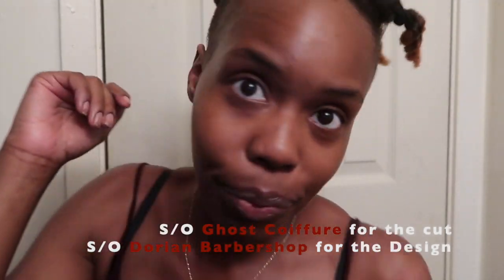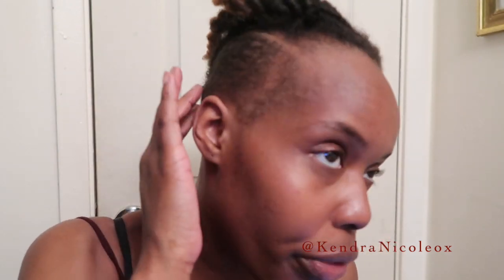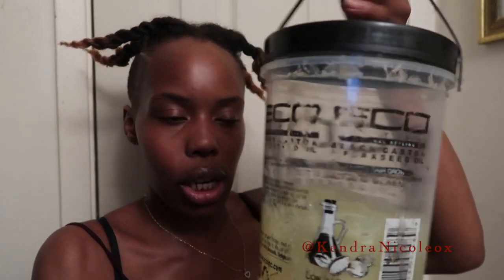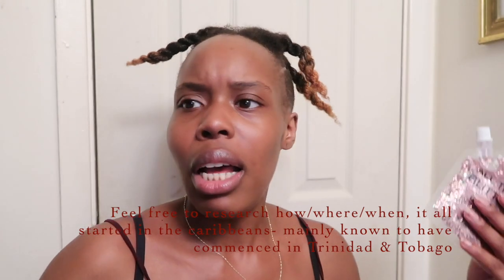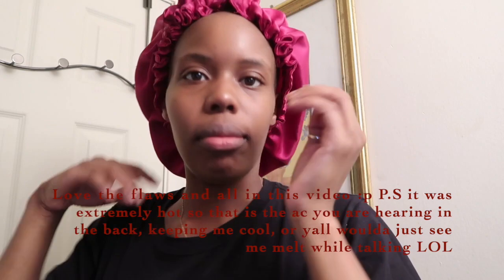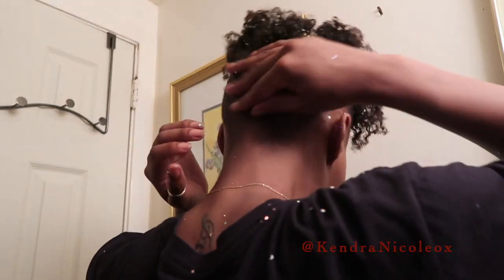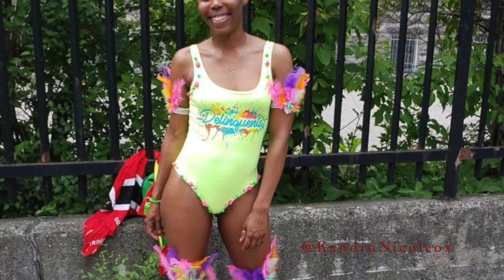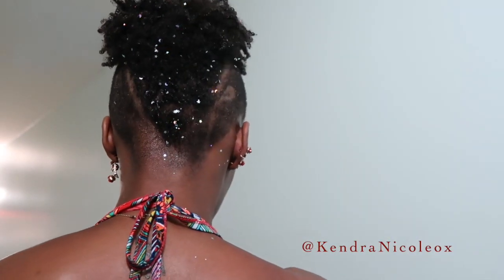HAIR GLITTER TUTORIAL || GLAMORIZE YOUR HAIR FOR CARNIVAL || LESS THAN 10MIN HAIR COLORING SHAMPOO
HEY BOO'S WELCOME BACK, USE THIS FOR ANY FESTIVE EVENT YOU HAVE COMING UP.  HERE IS WHAT I USED TO SPARKLE UP LIFE:
(P.S thank you for your patience, this video has been overdue, I appreciate you boo)

- NICKA K NEW YORK NATURAL HERBAL HAIR COLORING SHAMPOO FOR MEN AND WOMEN (LASTS UP TO FOUR WEEKS)
- CASTOR OIL, PEPPERMINT OIL, WILD GROWTH OIL
- ECO GEL CASTOR OIL AND FLAXSEED
- HAIR AND BODY GLITTER ( FOUND IN MARSHALLS/WINNERS - THE ONE I USED OR YOU CAN ALSO FIND IN THE DOLLAR STORE, CRAFT STORE)
- WIDE TOOTH COMB ( FOR FLUFF)
- PINS TO STYLE ...&

TO THE END, MY HAIR WHICH I LIKED BETTER WAS FRESHLY WASHED, NO TWIST OUT PRIOR TO THE CLIP BEFORE AND JUST PINNED IN PLACE.
ABRACADABRAAA VOILAA !!!

FIND OTHER HAIR VIDEOS ON MY CHANNEL.

THANKS ALWAYS FOR YOUR SUPPORT BOO. ox